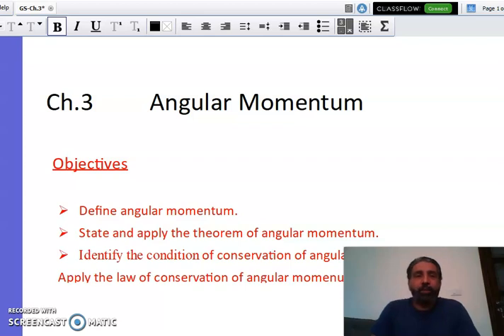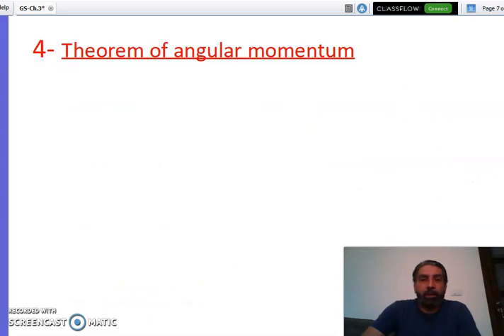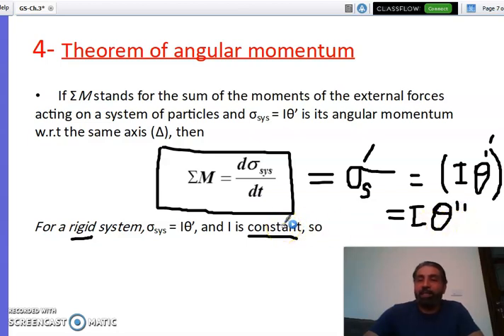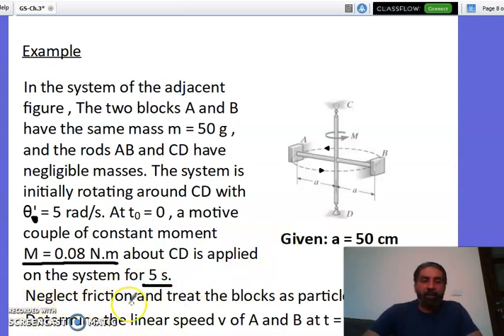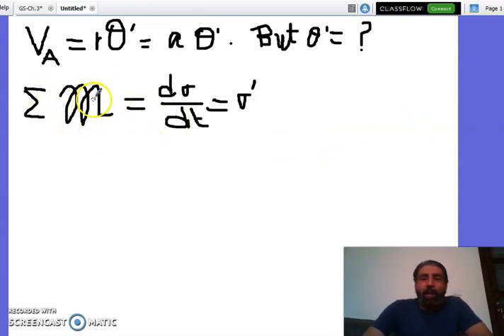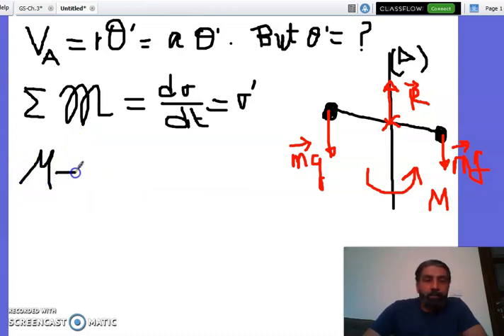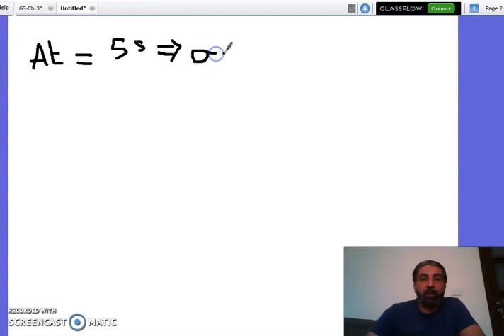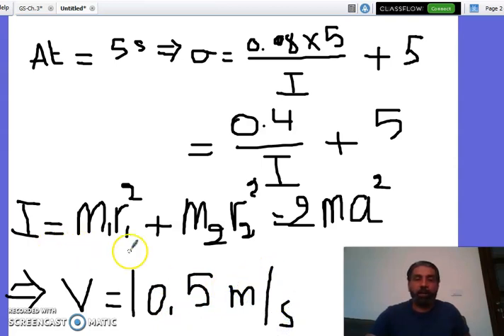GS ch3v3/Angular Momentum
The theorem of angular momentum and application.